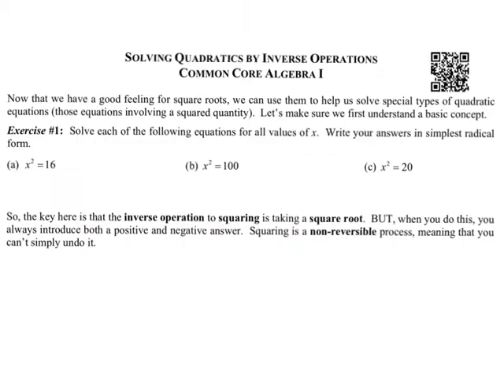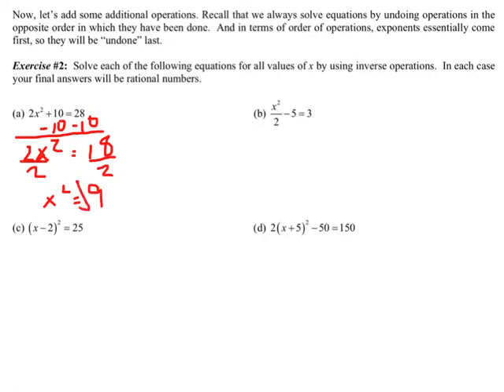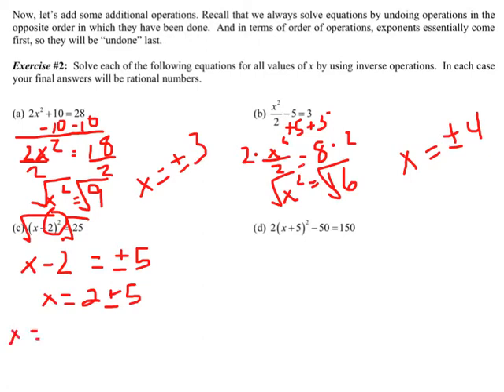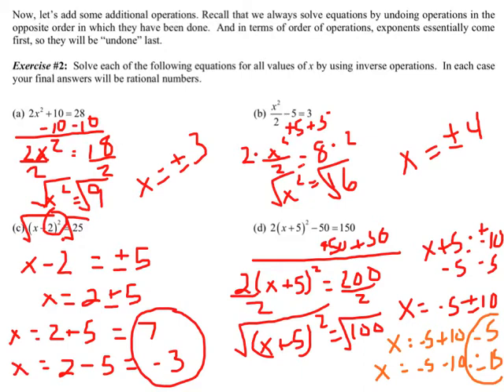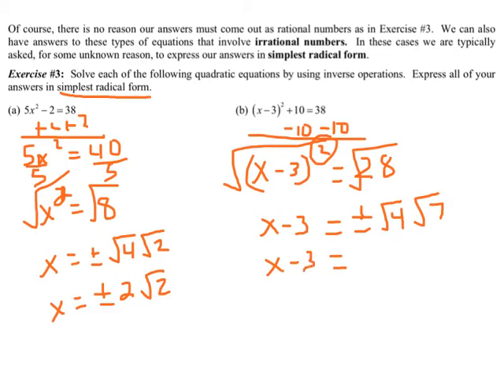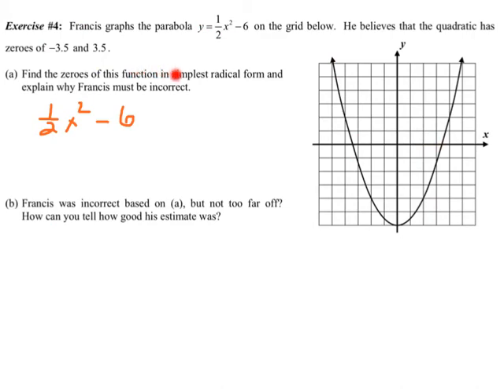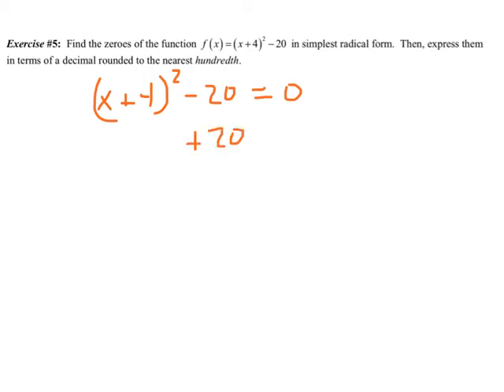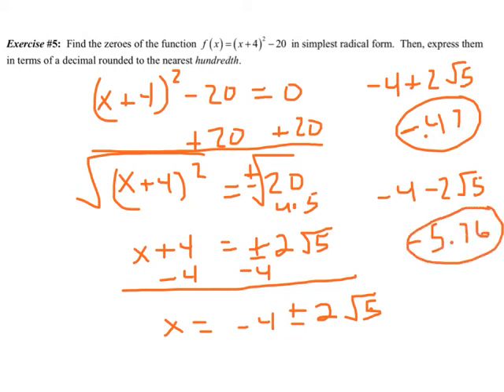Unit 9 Lesson 4